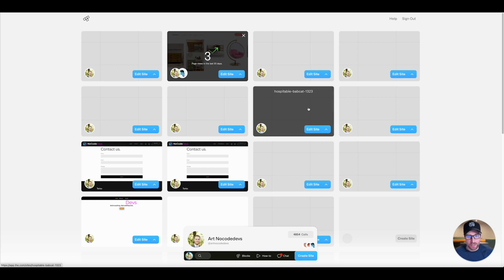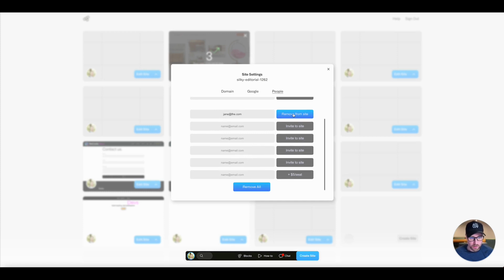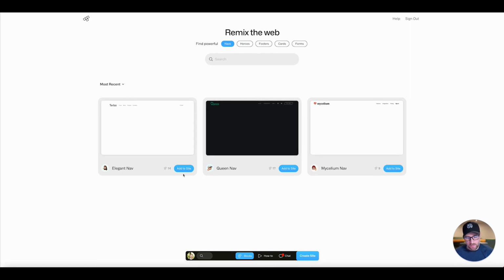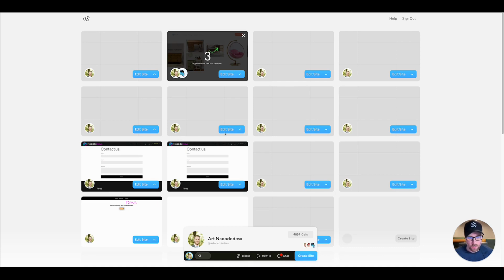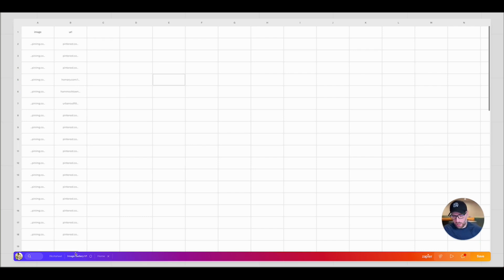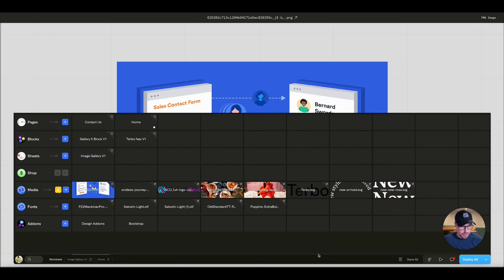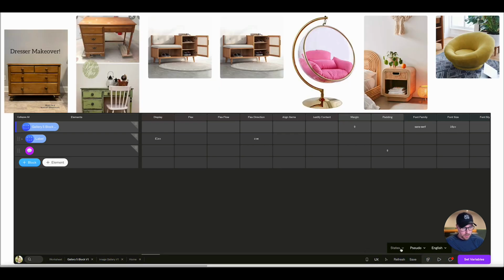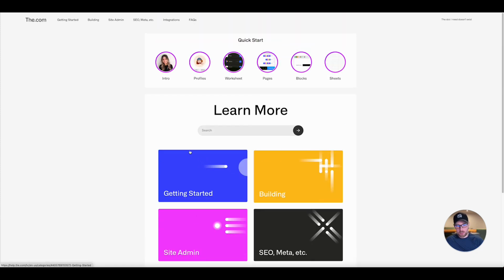The.com | Overview and features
In this video, we give a high overview of The.com features. We explore custom domains, collaboration, site-editing, Zapier and so much more! This overview gives you everything you need to get up and running with The.com in just a few minutes.